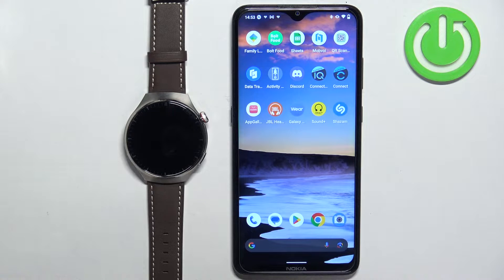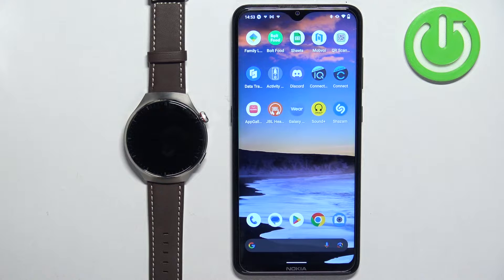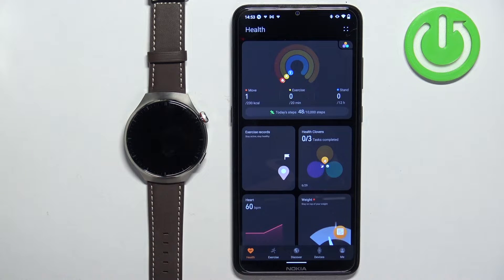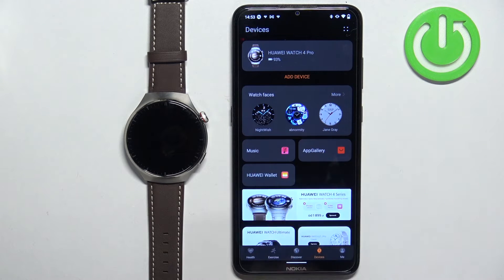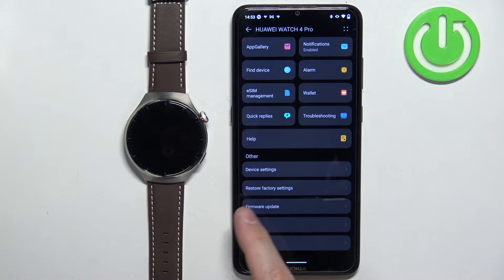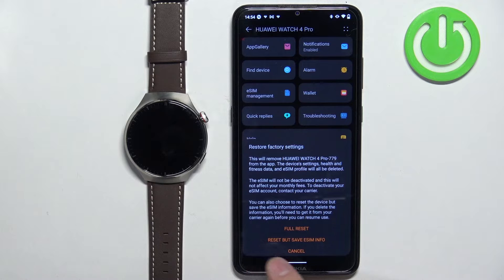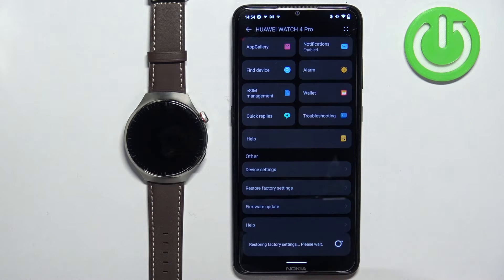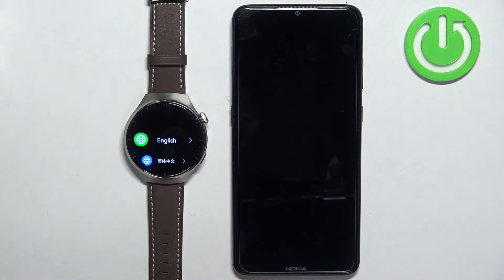How to Factory Reset HUAWEI Watch 4 Pro - Reset All Settings on Phone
Stay here if you want to know how to perform a factory reset on your HUAWEI Watch 4 Pro and restore it to its original factory settings. Our tutorial will show you the whole process of resetting your watch using the phone app. Whether you're troubleshooting issues, preparing to sell or simply want a fresh start, a factory reset can be very helpful.

How to perform a factory reset on HUAWEI Watch 4 Pro? How to restore HUAWEI Watch 4 Pro to its original factory settings? How to reset HUAWEI Watch 4 Pro using the phone app?